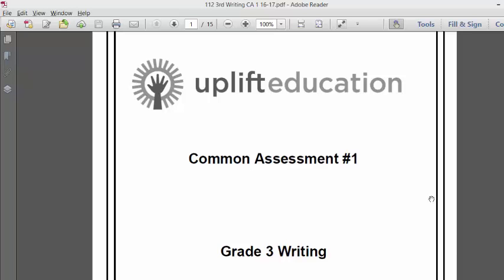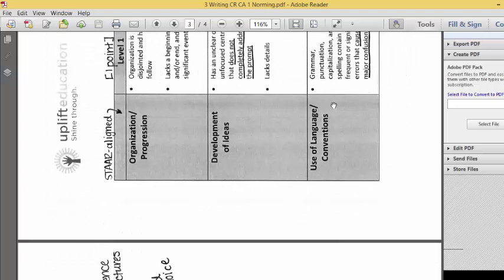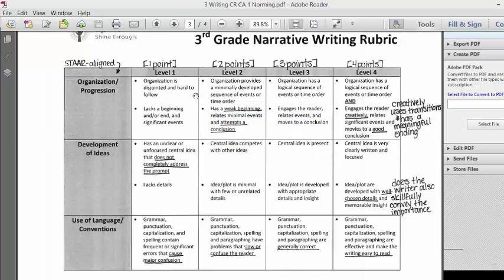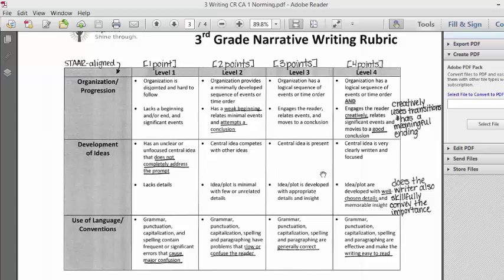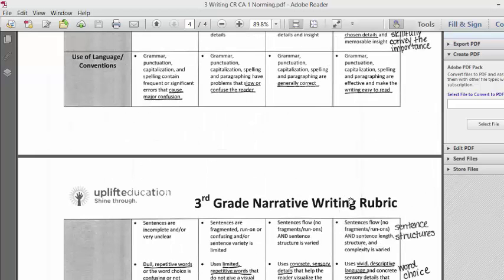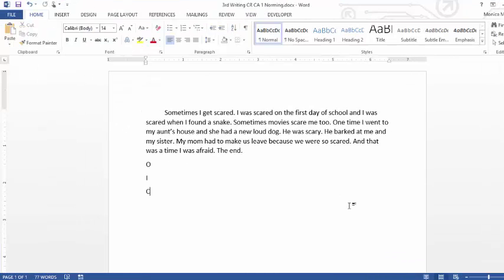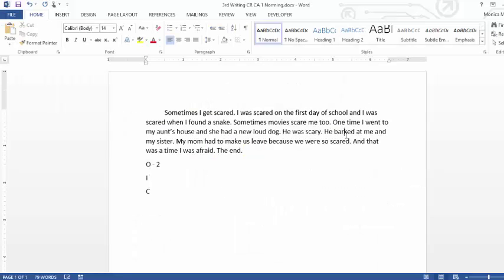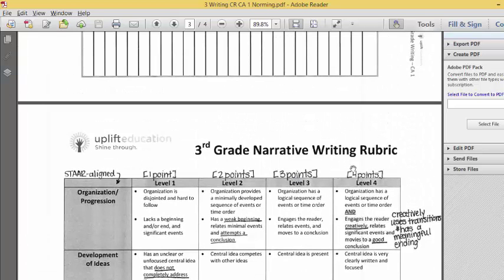3rd Writing CA 1 Norming 2016-17